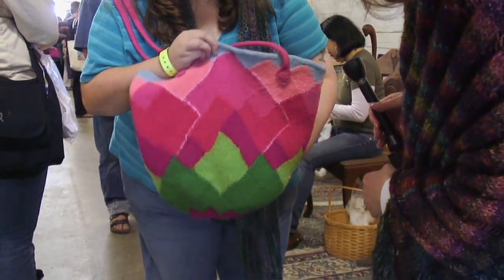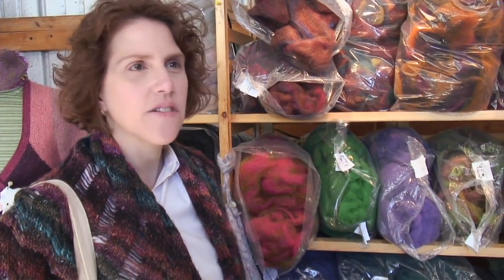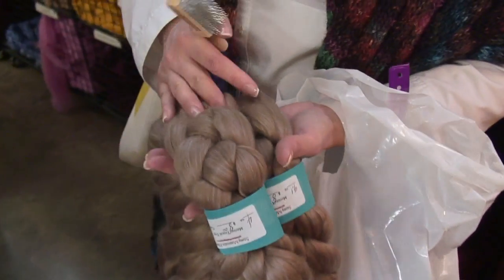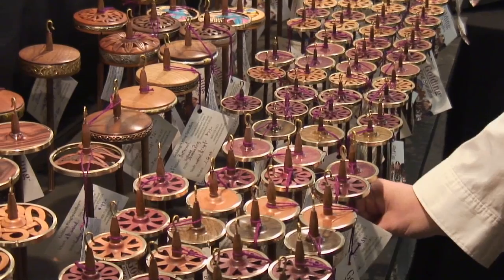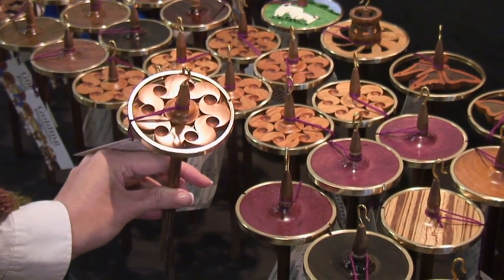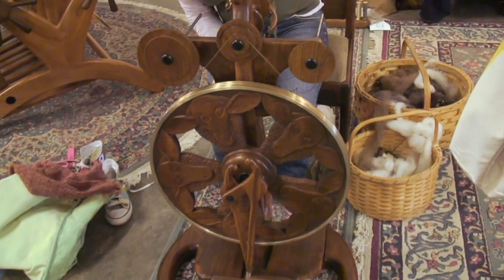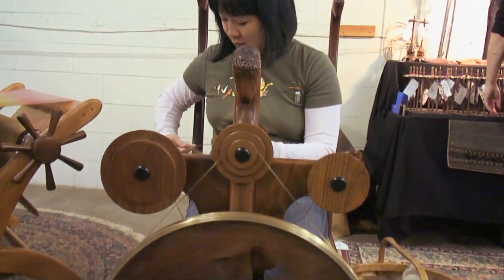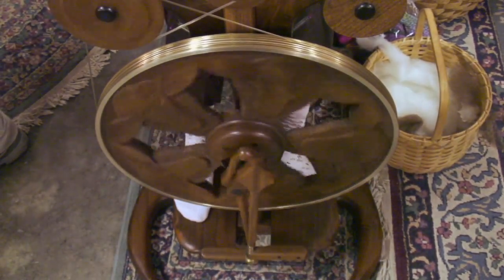Tom Golding of Golding Fiber Tools - Rhinebeck 2007 chapter 3 - lk2g-030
We continue our epic at 2007 NYS Sheep and Wool Festival in Rhinebeck New York.

Whatís in this show:
* CAT's fiber shopping
* Sheep to Shawl
* Llama and Alpaca
* Interview with Diane and Tom Golding of Golding Fiber Tools

What I am wearing:
* Clapotis made with Noro Silk Garden in color #211
* LetsKnit2gether tote

Whatís on the Set:
* Time Machines: Time Travel in Physics, Metaphysics, and Science Fiction